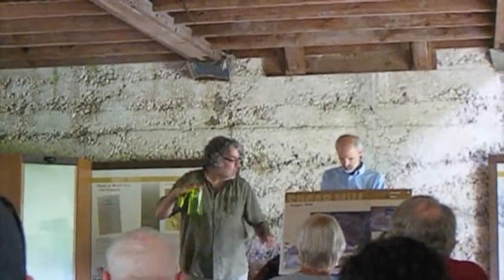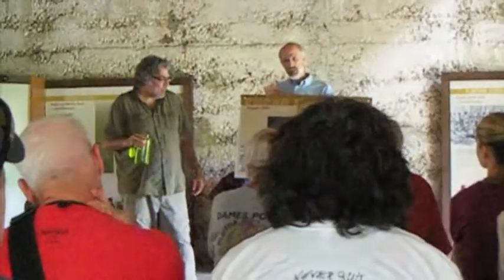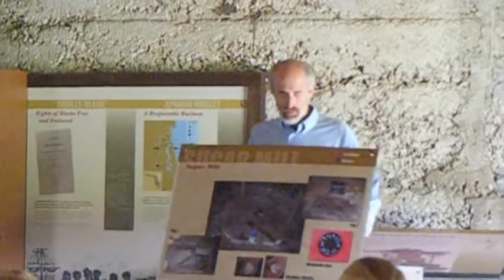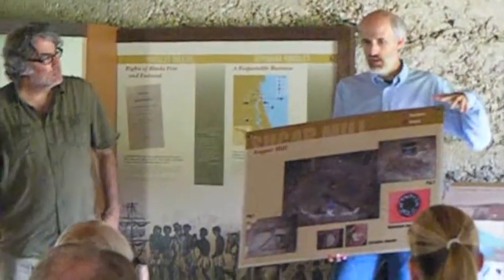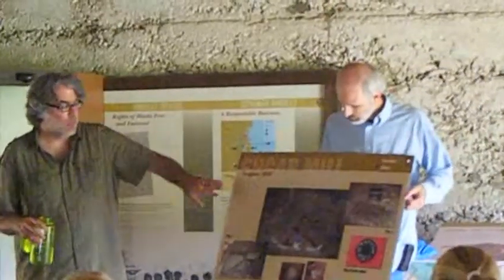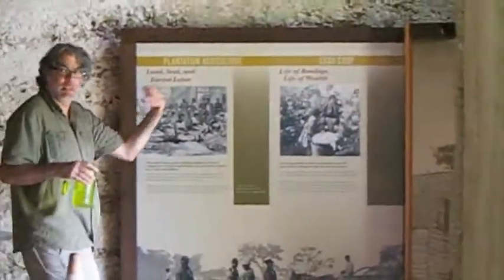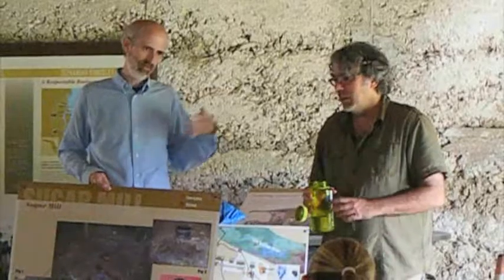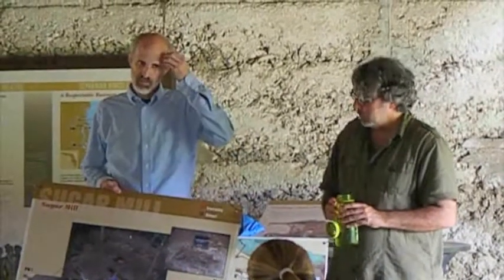Kingsley Plantation Public Archaeology Day 2012